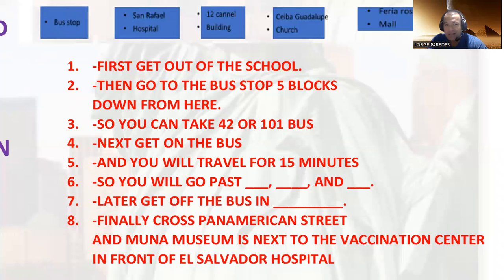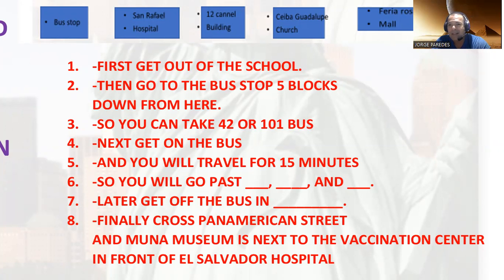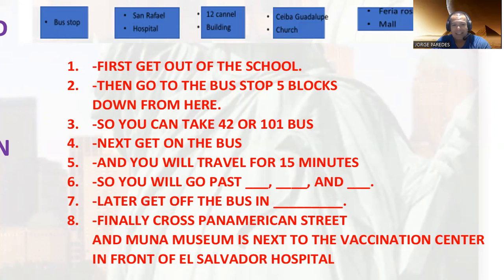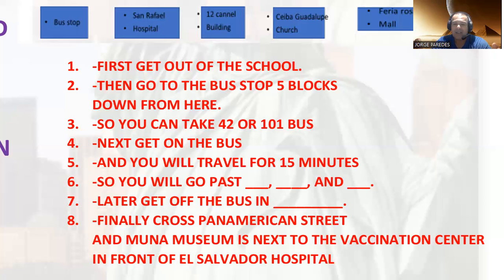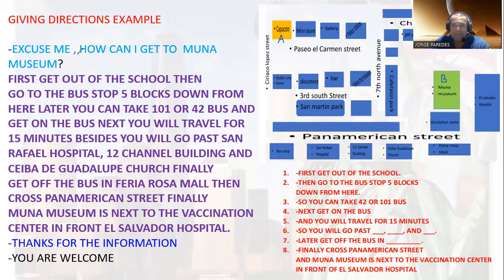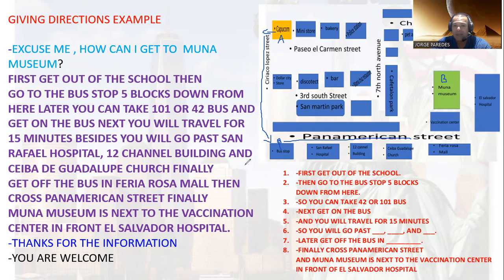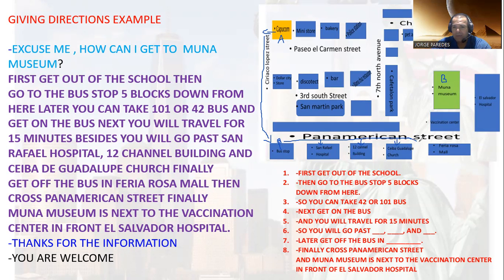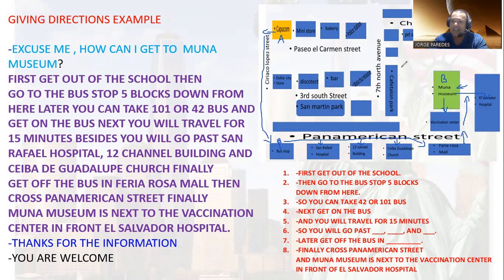GIVING DIRECTIONS CLASS 63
TO GIVE DIRECTION TRAVELING BY BUS